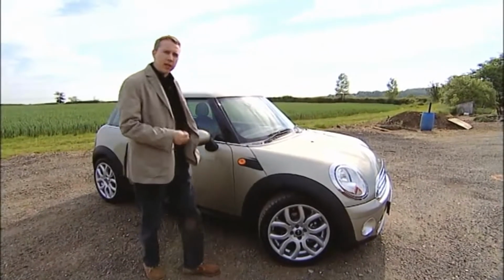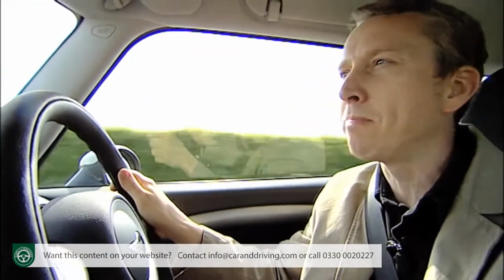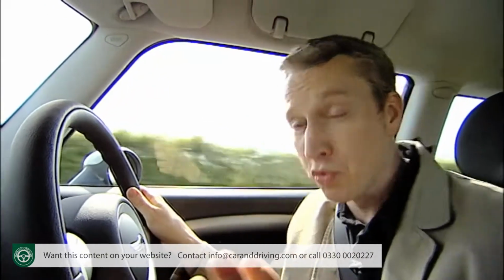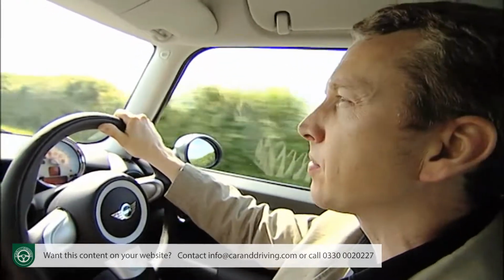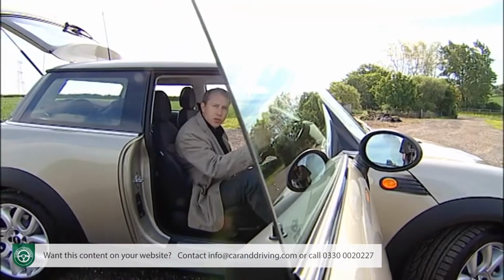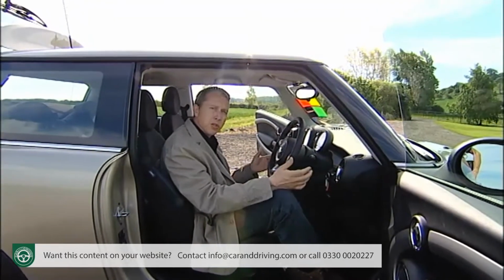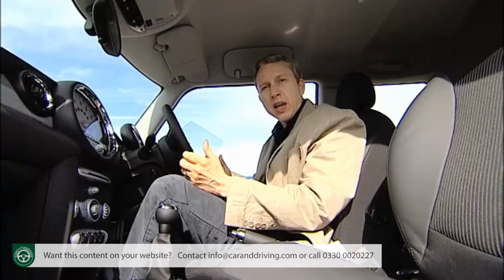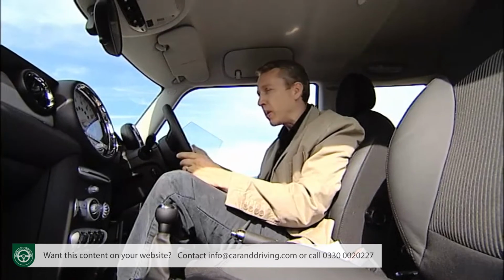2 MIN comprehensive Mini Cooper D 2011-2014 review...!!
Google Store Lease A Car With LeaseLoco 2 MIN comprehensive Mini Cooper D 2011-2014 review...!!

Jonathan Crouch writes an in-depth 2min Mini Cooper D 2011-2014 review. If you want to watch more reviews on vehicles like this Mini Cooper D 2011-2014, make sure to SUBSCRIBE to our channel and comment what YOU want us to review next.